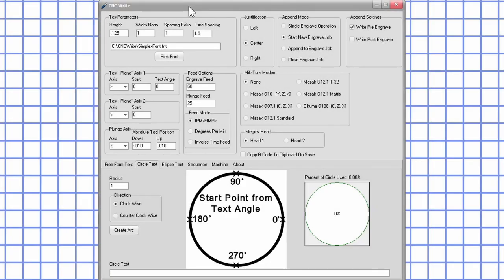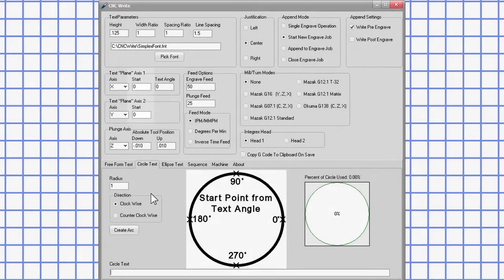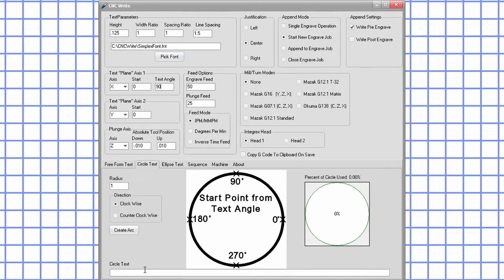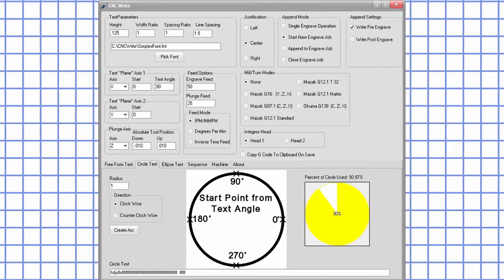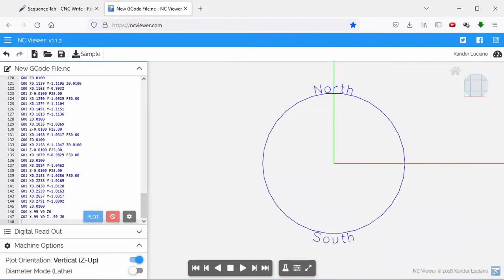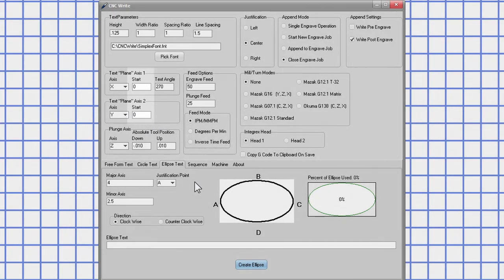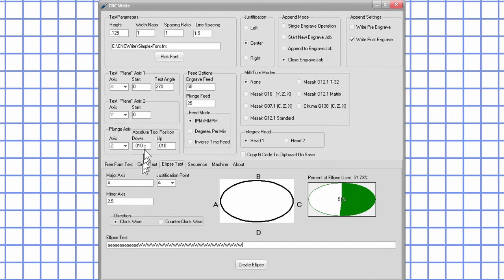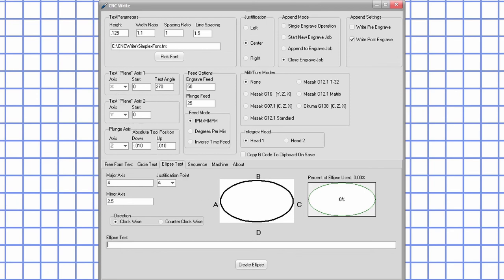CNC Write Circle & Ellipse Text Tabs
This video goes into the details of the Circle and Ellipse Text tabs.

Feel free to experiment with all of these settings by downloading CNC Write from the website linked below.  And using the website NCViewer.com to see what the output G-Code will do.